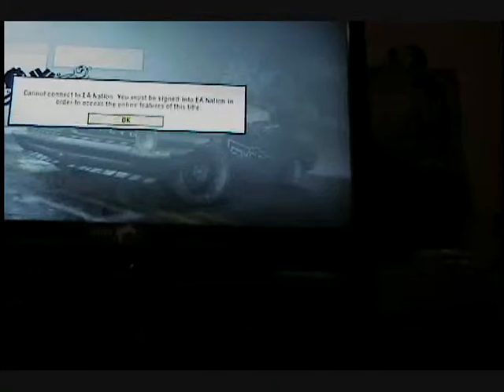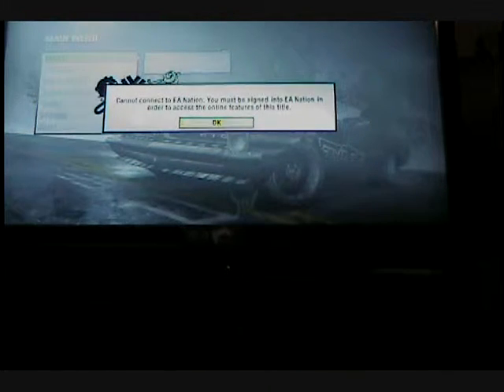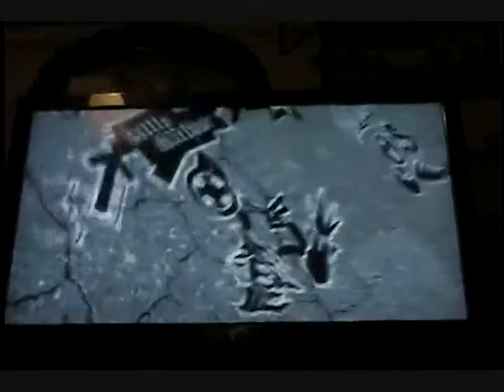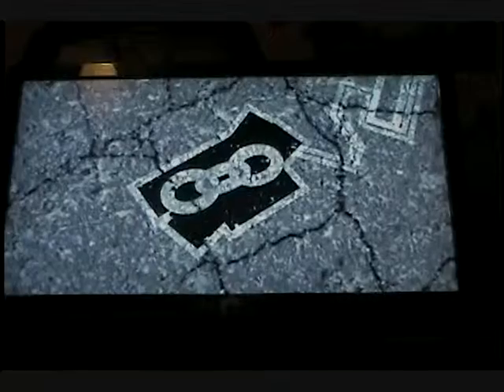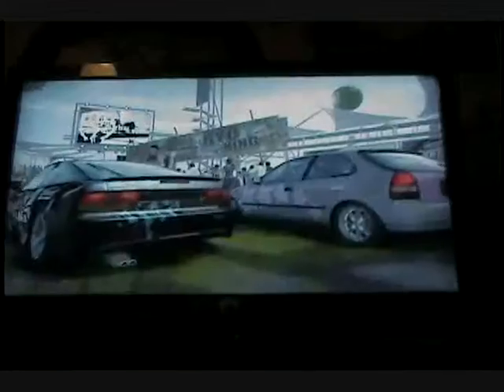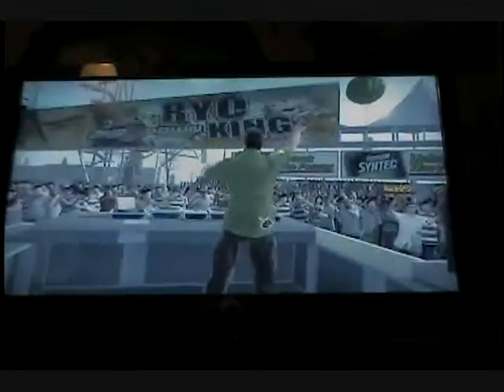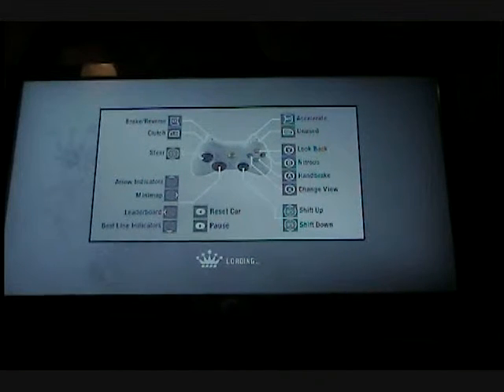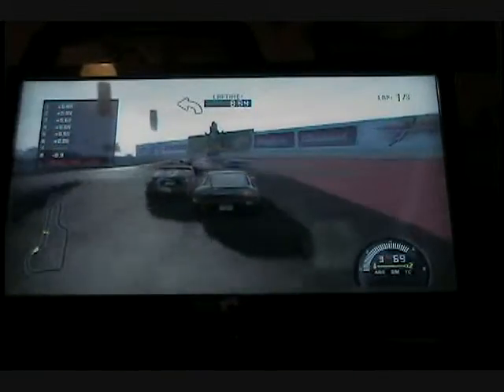disc repair system on xbox360 game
i found a disc repair system at my house and i trieded  on an xbox360 game that was not working anymore, after i ran it through the repair system it functioned properly..